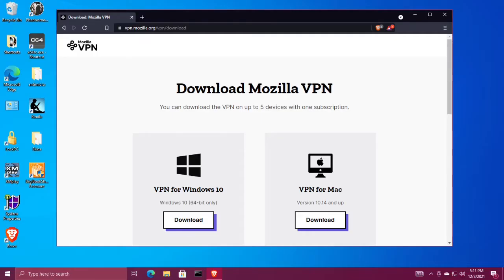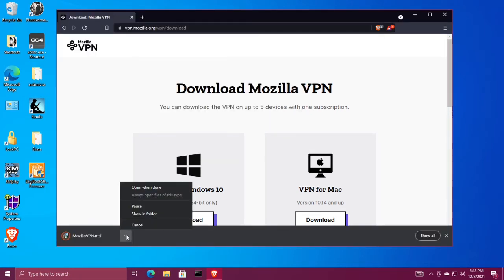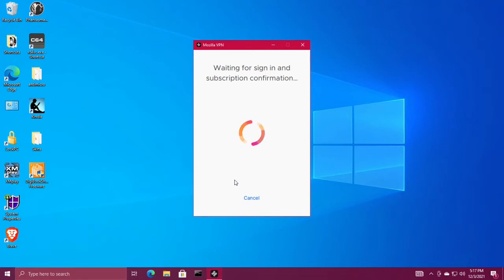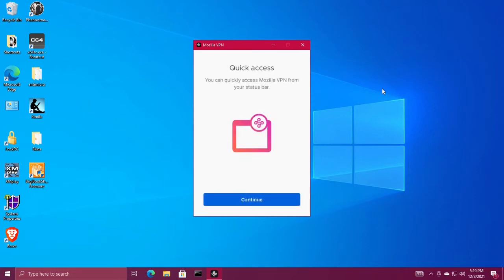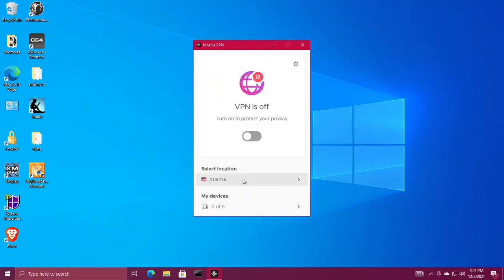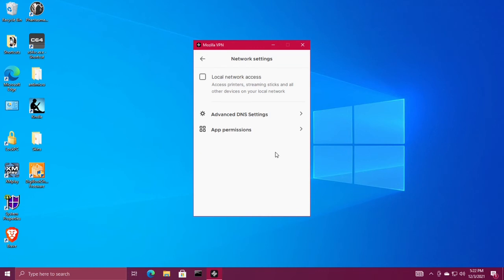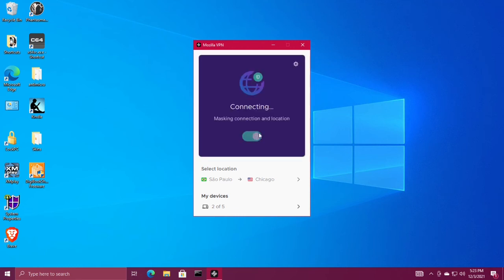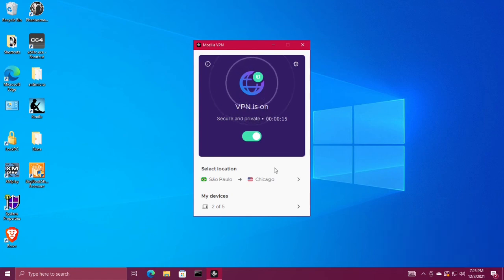Install & Configure Mozilla VPN In Windows 10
How to install Mozilla VPN in Windows 10, configure multi-hop and exempt applications from the VPN.